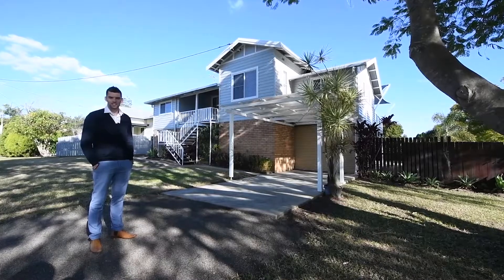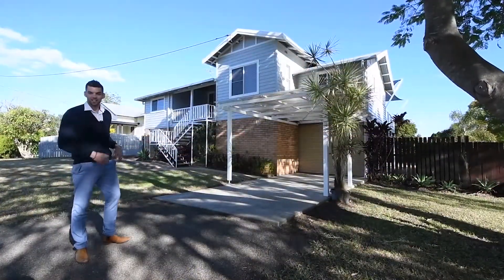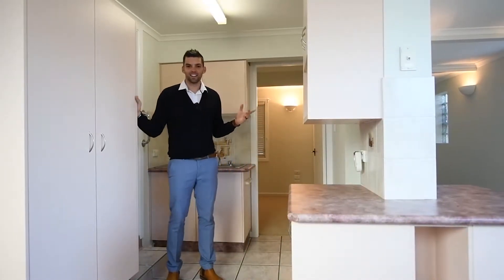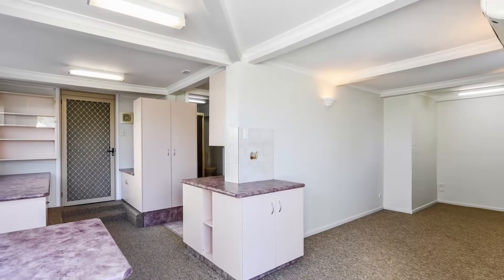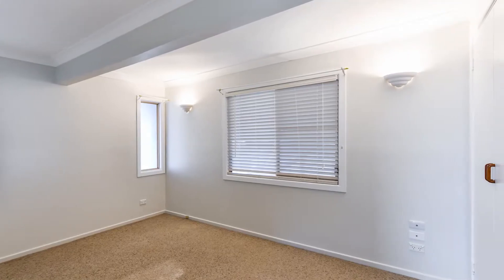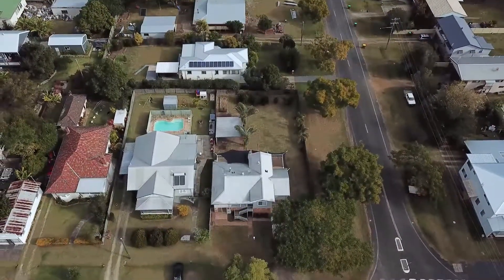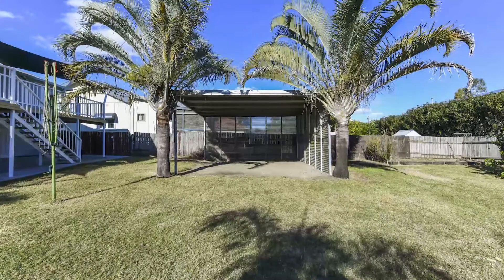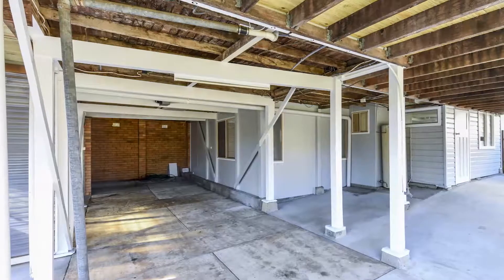35 Oliver Street Video 1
Dovedale is an area of Grafton that encapsulates tree lined streets and the nostalgia of riverside living. The positioning here is ideal and all within a short stroll to the Clarence River, sporting fields and even the CBD. You are just around the corner from the prestigious fig tree avenue and access to the jetty and sailing club are an added bonus.

The allotment is close to one quarter of an acre (approx 930m2) with dual access and an extra high carport in the yard that could double as a BBQ area. In addition we have room for at least 5 cars with the single lock up garage, front carport and undercover parking at the rear of the home. The fully fenced yard has had some earthworks performed to give ease of access. The southern side of the home has had some citrus trees planted providing both winter treats and privacy.

The double story home has undertaken quite extensive renovation. In regards to the improvements upstairs we can note the new kitchen, new linen press, ensuite bathroom, fresh carpet in the bedrooms, new windows, wood fire heating plus air-con, a full paint throughout and an impressive deck off the rear of the home. The floor plan offers 3 refurbished bedrooms around the open plan design and in total we have two bathrooms on this level.  Moving downstairs you will find the laundry and very comfortable guest accommodation inclusive of a third bathroom, bedroom, living room and kitchen space. This area has its own access however permanent residency on this level would be subject to council approval.